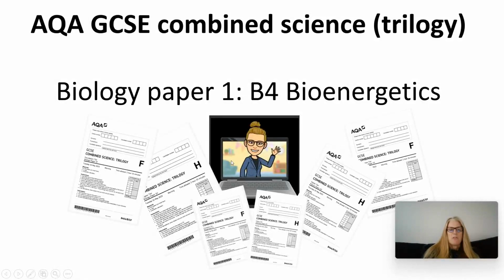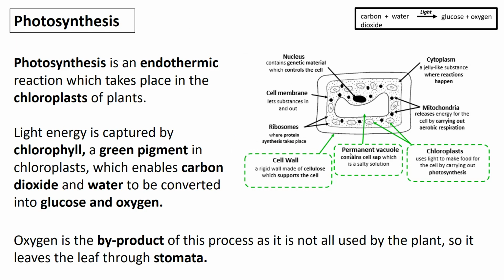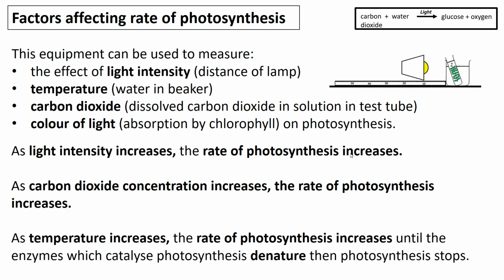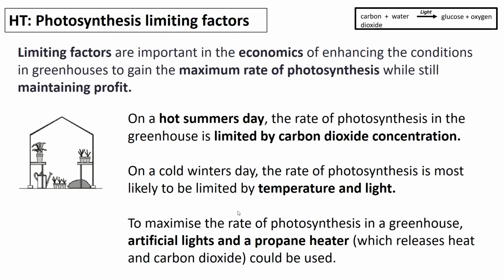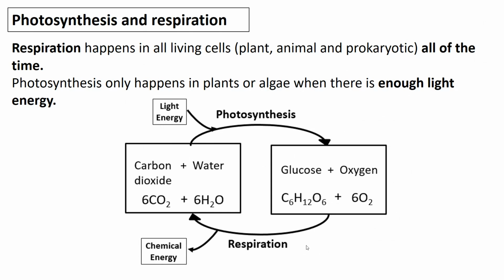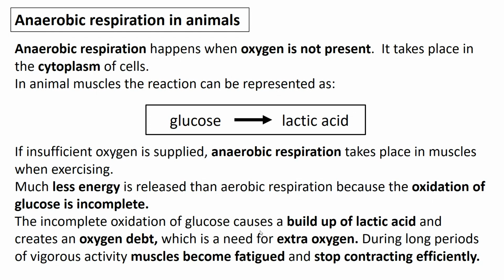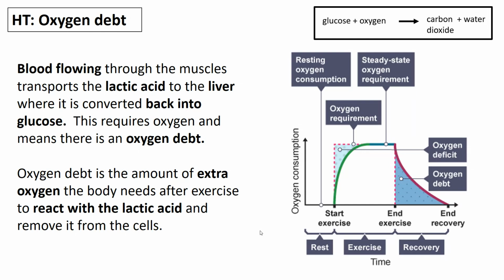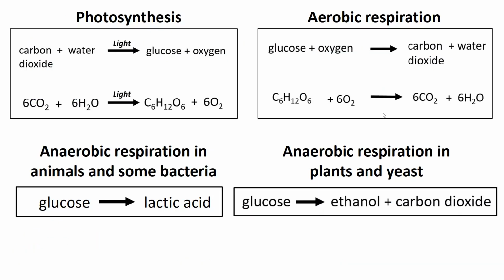Dr Williams B4 Bioenergetics Revision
AQA biology unit 4 GCSE Paper 1 revision